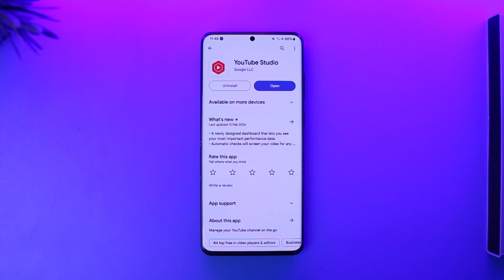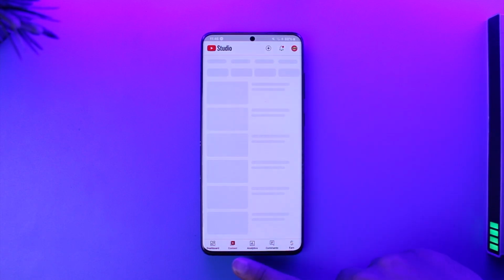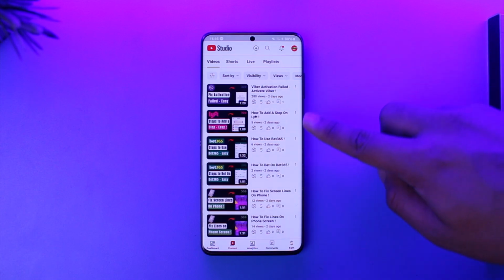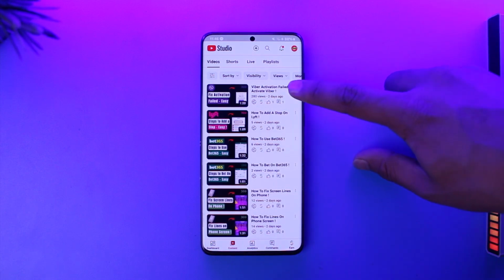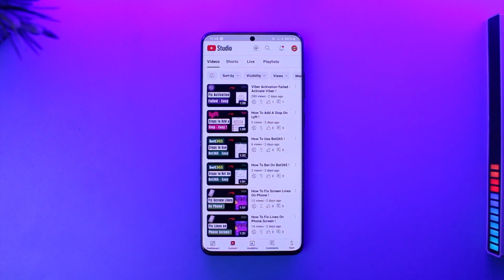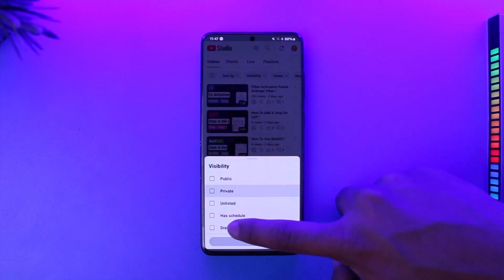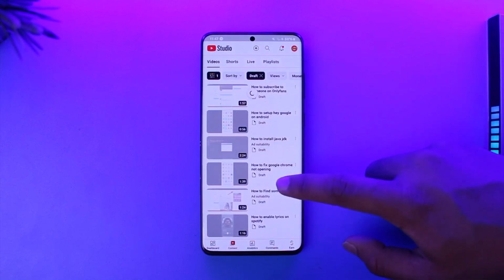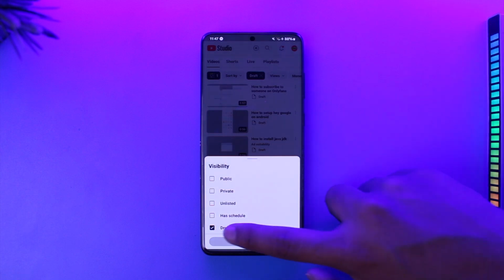How To Delete A YouTube Video !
In this tutorial video, I am simply going to show you how to delete a YouTube video.

~Chapters:
0:00 Introduction
0:10 Delete a YouTube Video
0:55 Conclusion